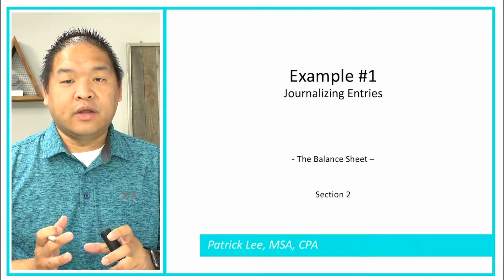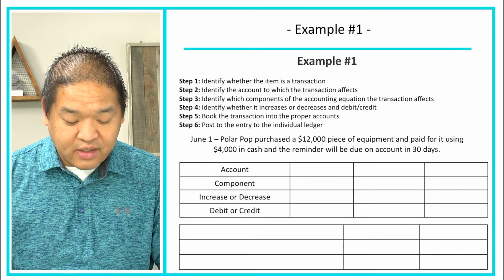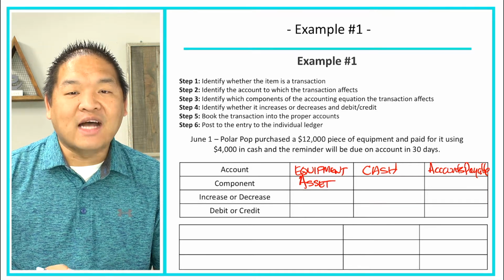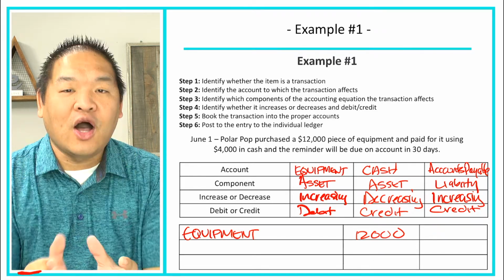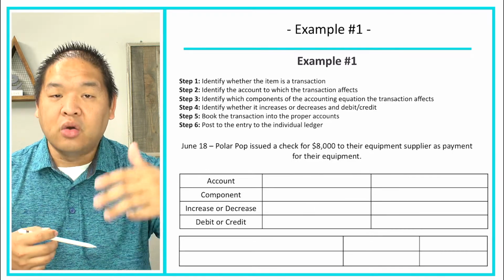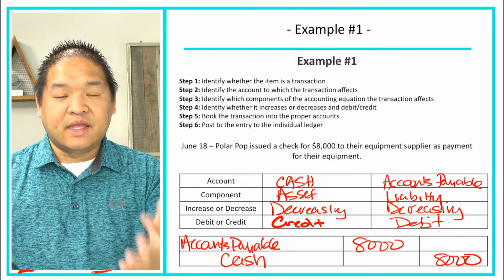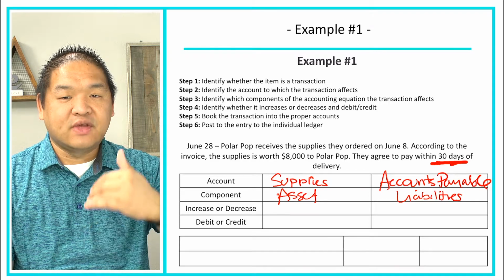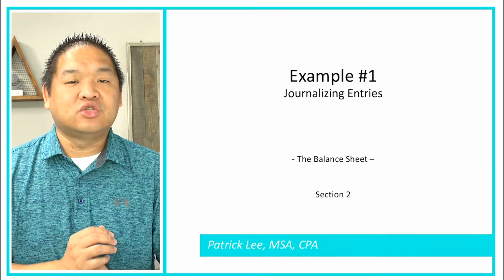Financial Accounting - Lesson 2.15 - Example 1 - Journalizing Entries